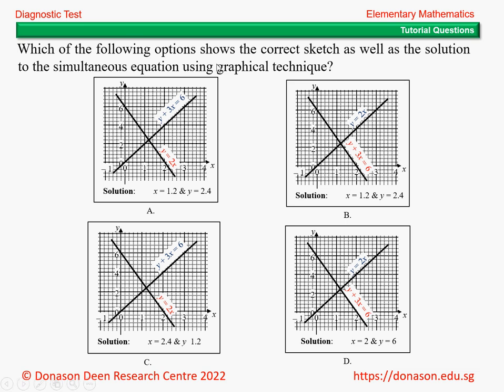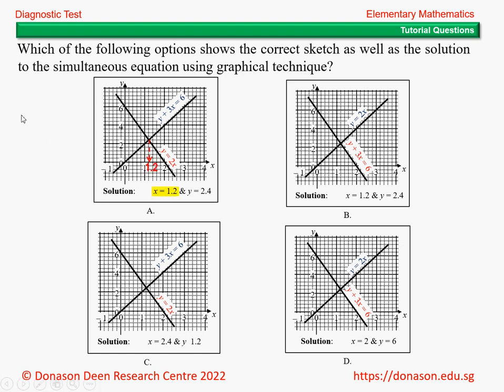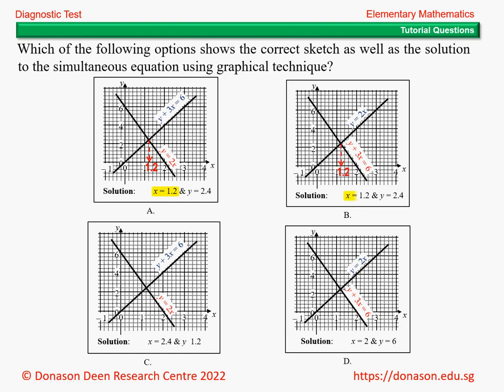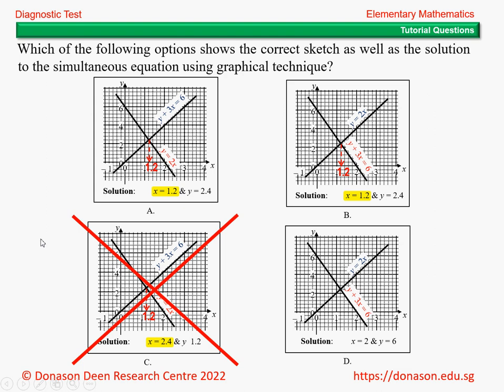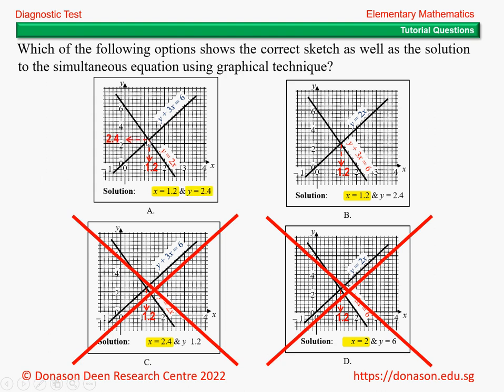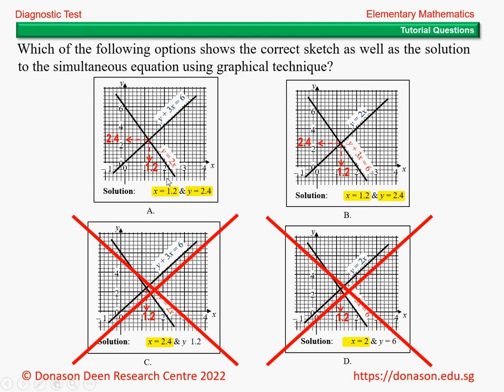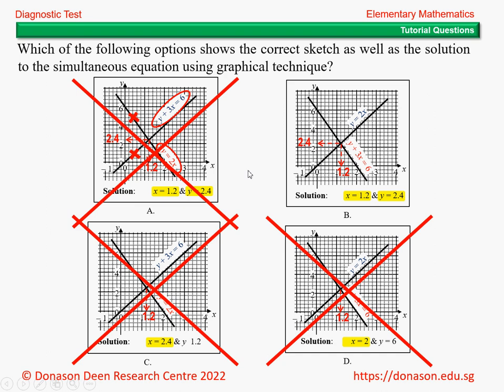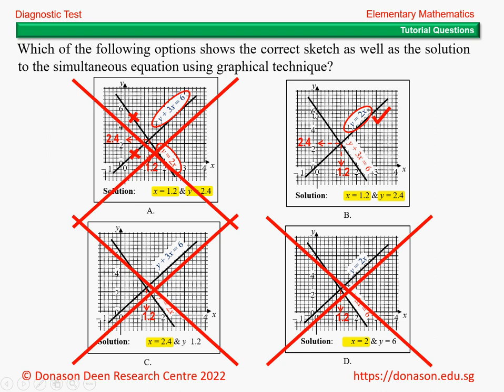Simultaneous Equations | Graphical Method | Elementary Maths | O Level | GCSE | Diagnostic 79